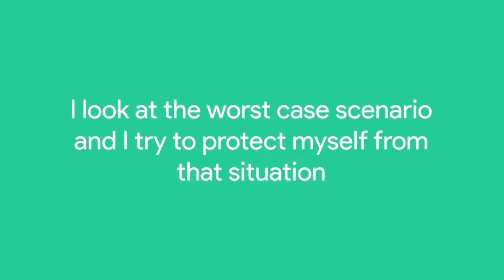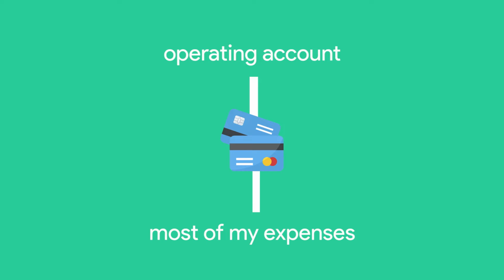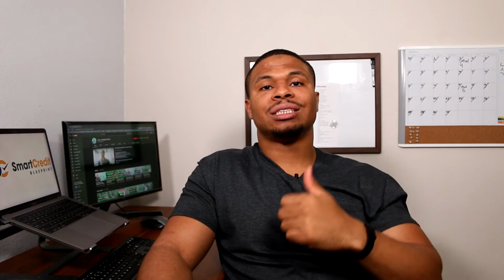Only Two Bank Accounts You NEED For Your LLC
You need these two bank accounts if you have an LLC  |

👁 About this video : TWO SIMPLE BANK ACCOUNTS NEEDED FOR EVERY LLC

In this video Tomy talks about his two bank account system that has helped him protect his business and make sure to keep his funds safe. This system also works perfectly for bookkeeping and dealing with taxes. If you’re planning on starting a business, or currently own one, then you won’t want to miss this.
👋 About this channel : Hey there! My name’s Tomy and the past few years I’ve been working to help people improve their personal finances. I believe that everyone can achieve financial freedom and reach retirement. It just takes planning and a little motivation. On this channel I teach you how credit is the first step to improving your finances, & with good credit you can take control of your finances to reach your goals. I’d love to help you reach your goals

From Tomy: Hey there! Thanks for taking the time to watch this video. I always want to be 100% transparent in my videos so I want to disclose that occasionally I may shoot videos where I am paid by, or an affiliate, for a specific brand or company. In complete honesty I am running this youtube channel as a for profit business BUT I do have strict criteria for businesses/brands I mention and work with. I always have my audience in mind first and foremost. If it’s something I wouldn’t use myself I won’t recommend it.